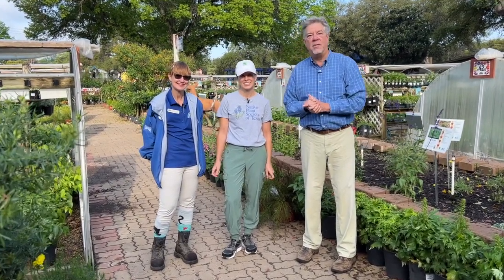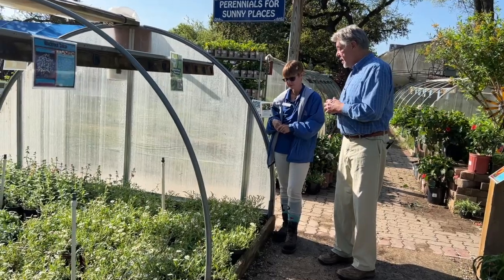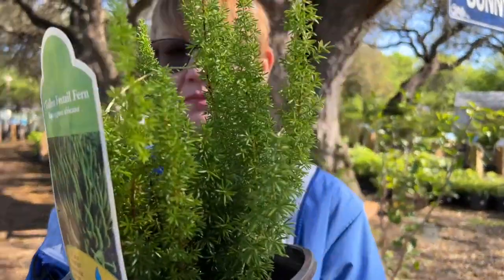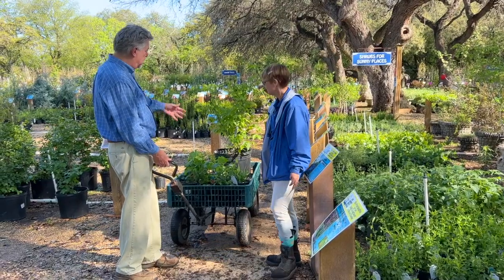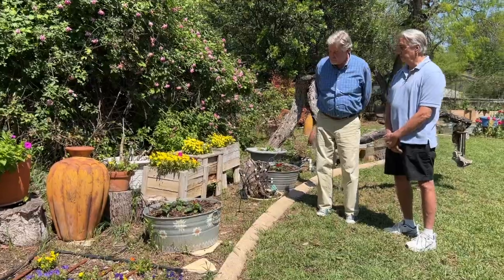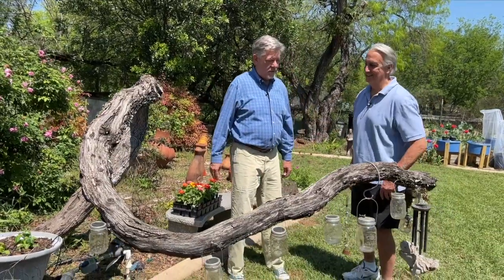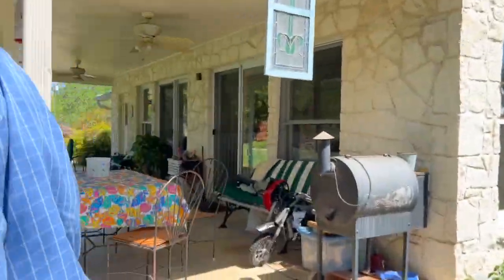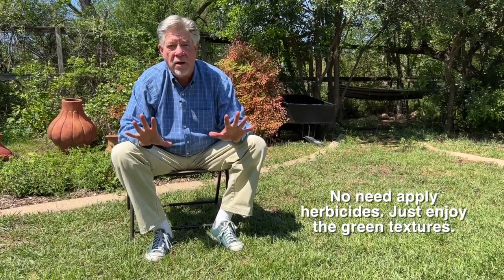Season 3 Episode 3